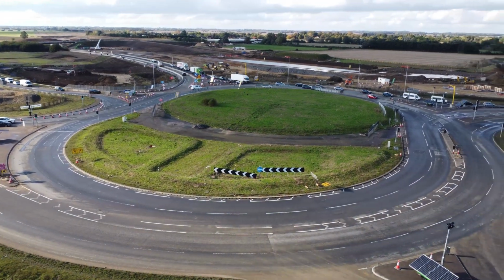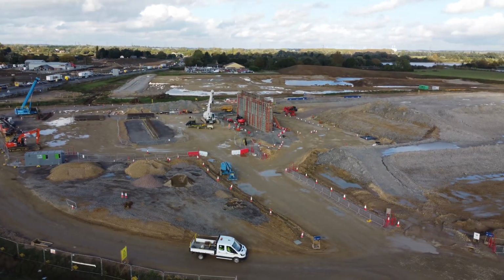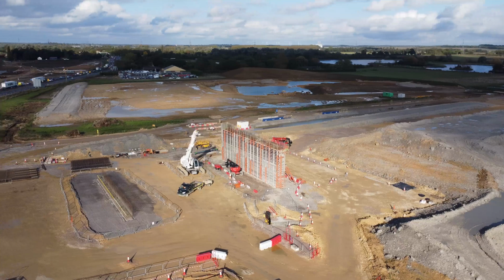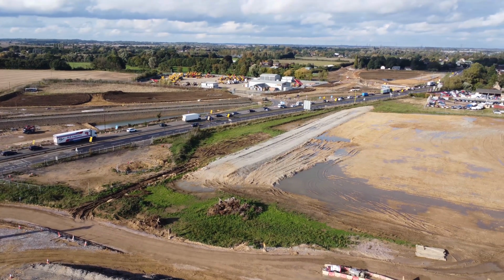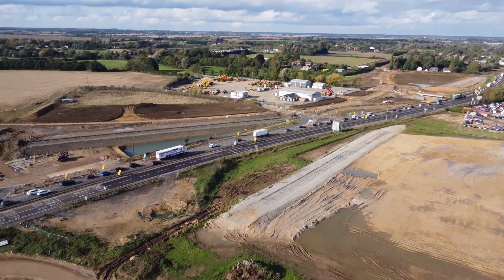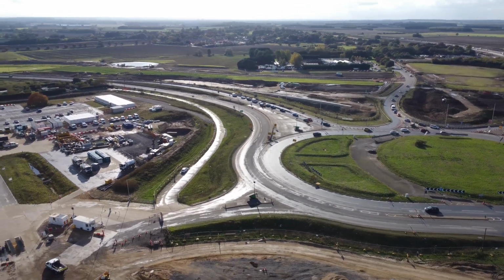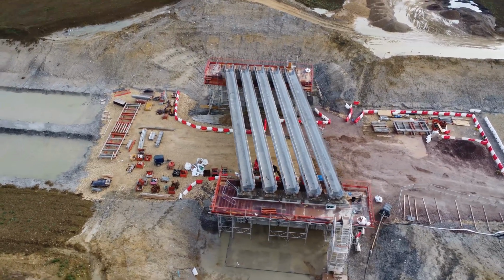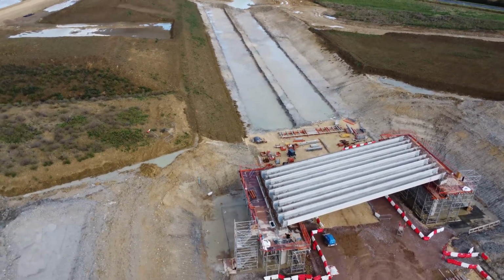Black Cat A1 Roundabout Roadworks and A428 Bridge Construction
Two bridges have appeared near the A428 as the A428 Black Cat to Caxton Gibbet improvement roadworks continue.